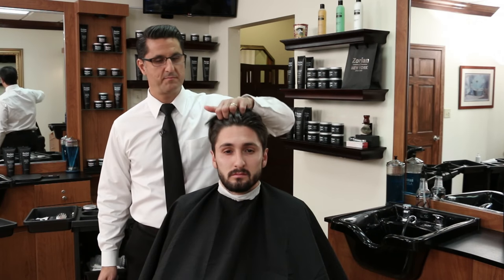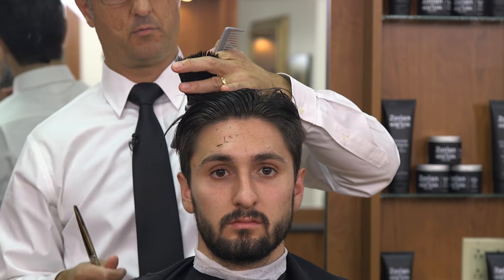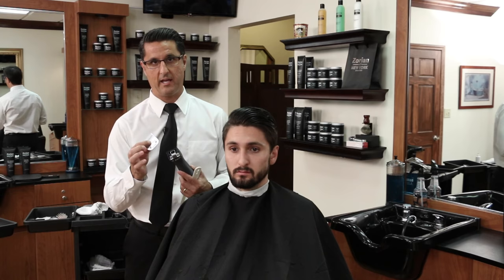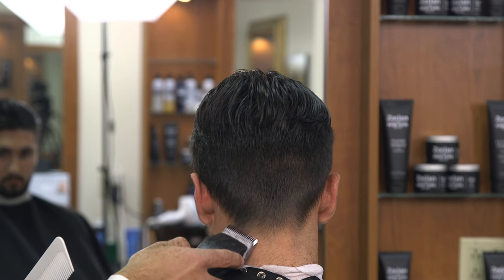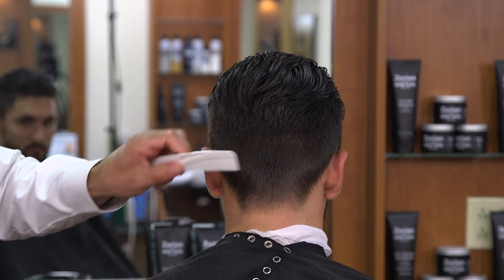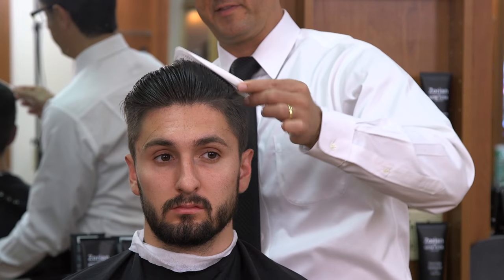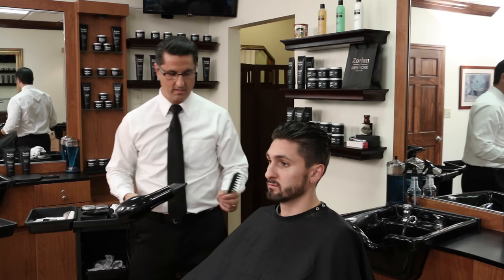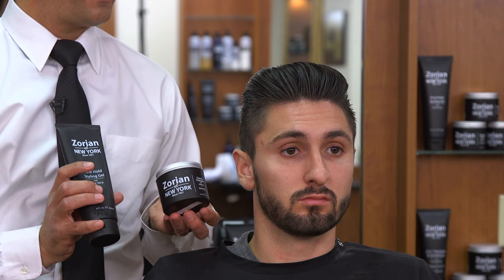Men's Undercut Tutorial - Modified Men's Undercut with Fade and Blended Back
Our Premium Hair Styling and Barber Products are available for wholesale and retail

Learn how to cut, fade, and blend this unique men's undercut hairstyle. Learn our reverse fading techniques, blending techniques of scissor and clipper over comb as well as how to style this unique cut with Zorian of New York premium hair styling produtcs.